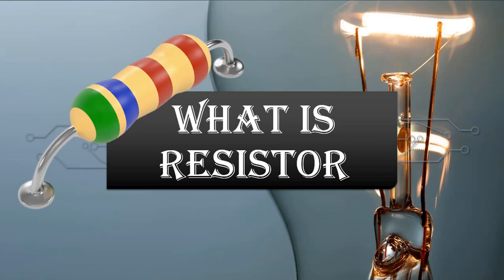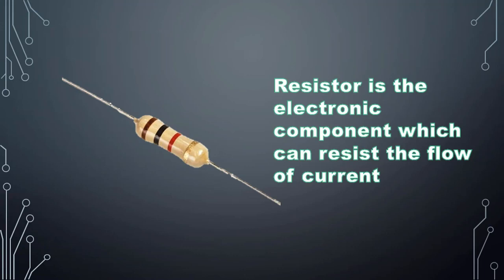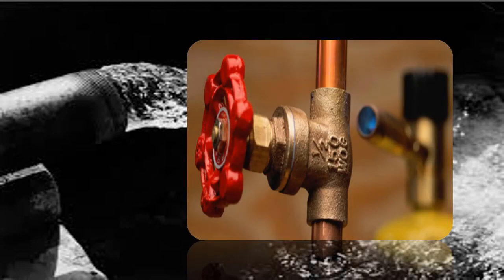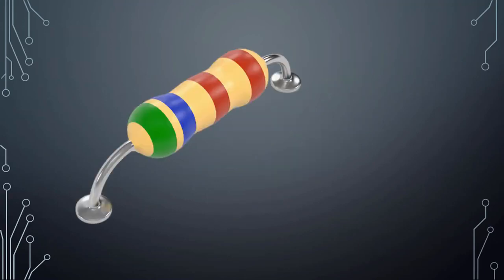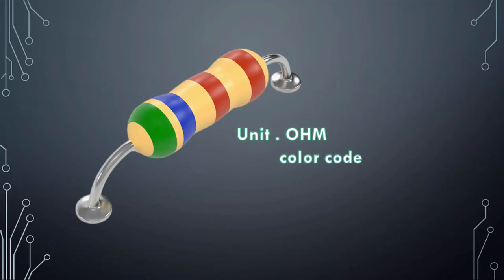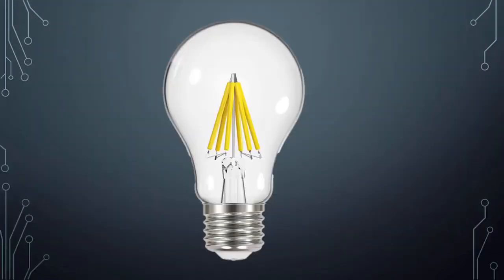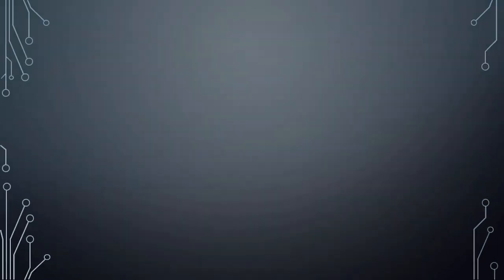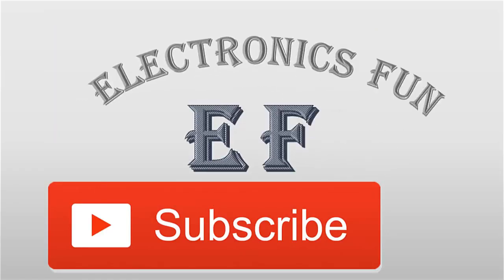WHAT IS RESISTOR USES Function of resistor complete basic electronics